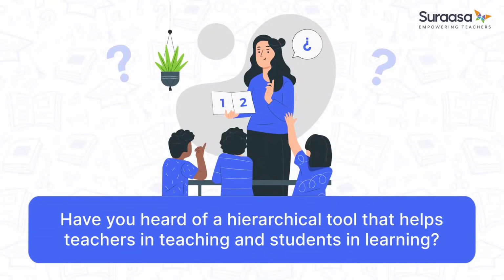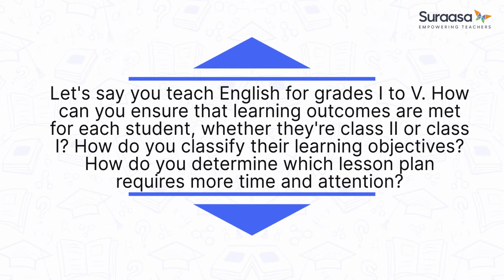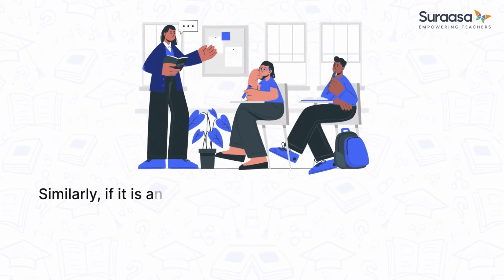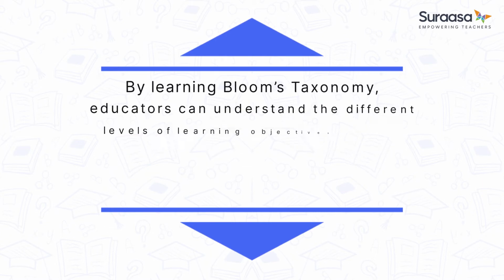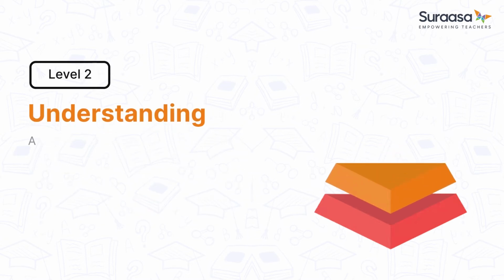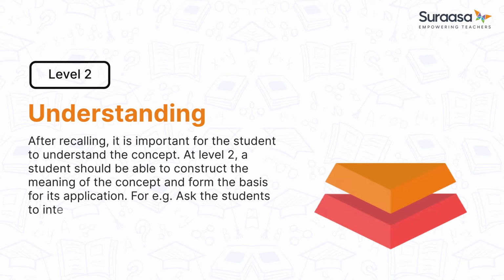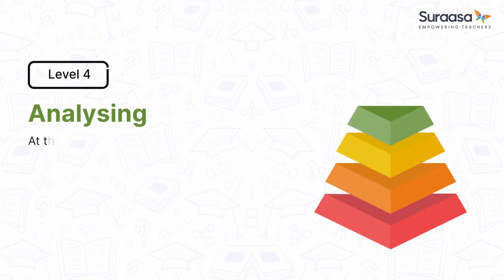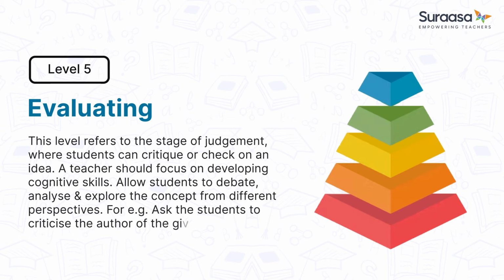Bloom’s Taxonomy: What, Why & How | An Educator’s guide to effective teaching! | Suraasa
Watch this video to understand how educators employ Bloom’s Taxonomy to enhance student learning & structure their lesson plans effectively. Learn to instil different learning objectives such as remembering, understanding, & more to boost student achievement. Also, take a peek  at various taxonomy courses that can benefit you with a better understanding of the needs of your students.

What is Suraasa?
Suraasa is an international organization that helps teachers achieve greater professional and financial growth in their careers. We equip teachers with the pedagogical skills and resources that enable them to experience career satisfaction and continuous advancement.

If you wish to apply to PGCTL, You can click on this

If you wish to enroll in KHDA-approved Mandatory Professional Development courses, you can check out this